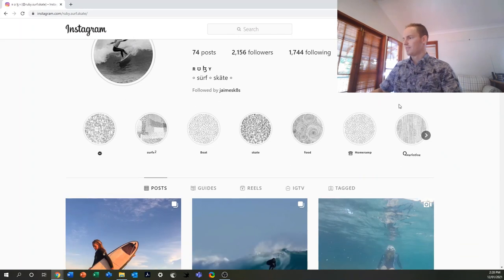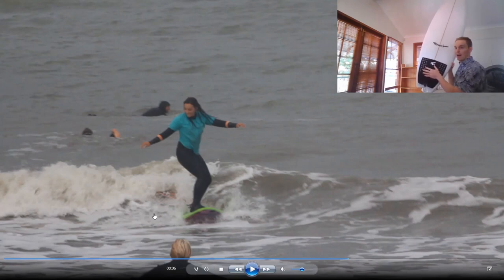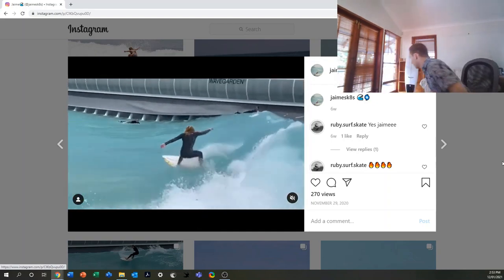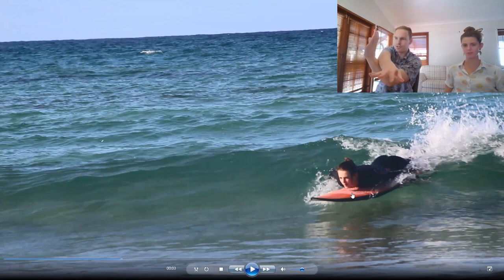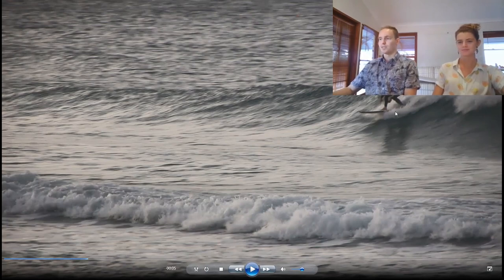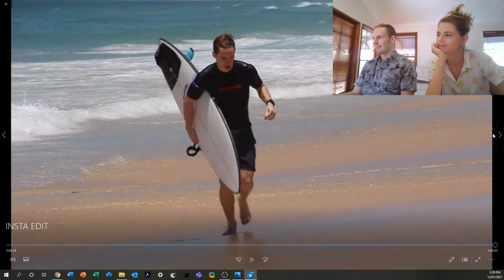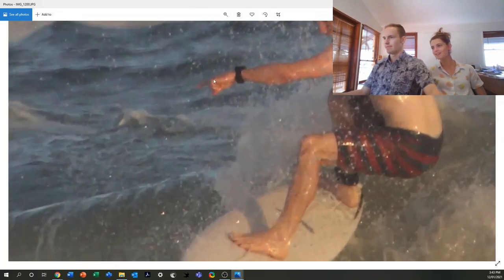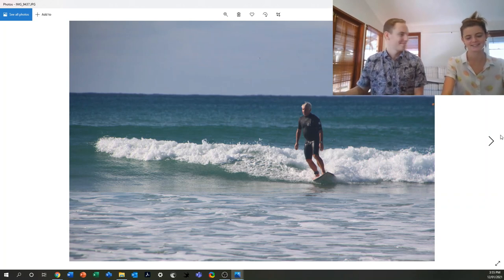How To Not Suck At Surfing Ep1 - Reviewing Viewer Clips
I review your clips and we improve our surfing together.
Hit the sub button to see more alike, board breakdowns, surfboard design streams, surfboard cad tutorials and more!